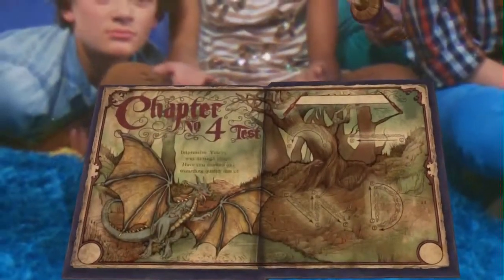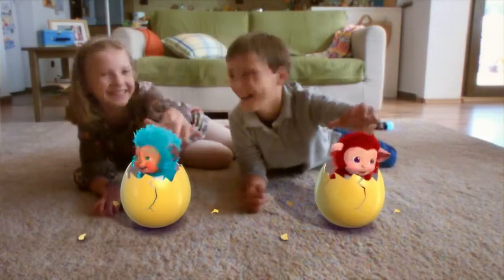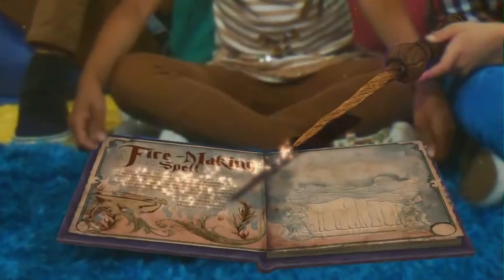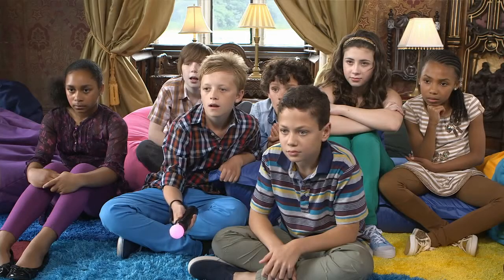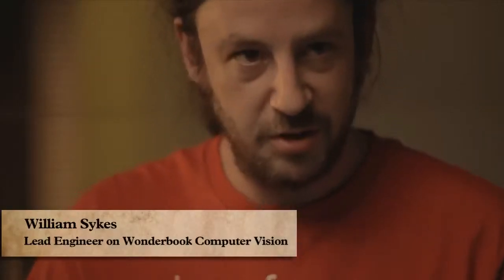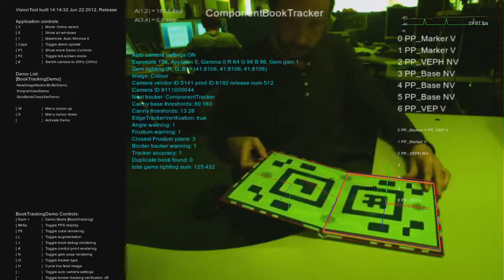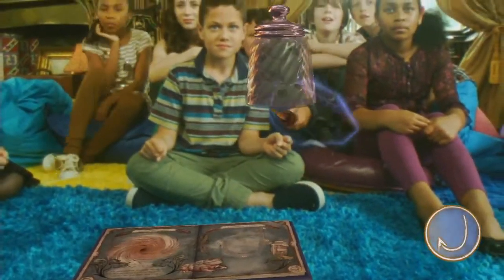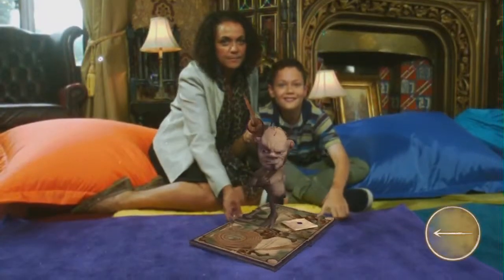Wonderbook: Book of Spells BTS Trailer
The developers behind Wonderbook: Book of Spells discuss the making of the new PlayStation 3 peripheral.